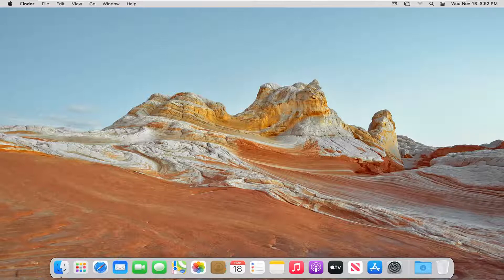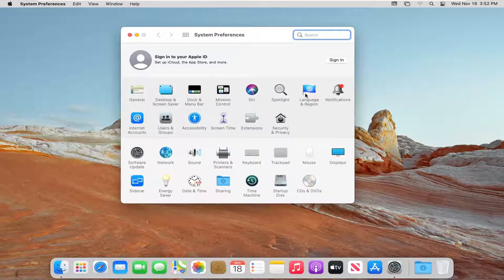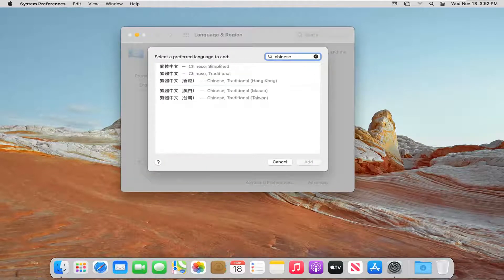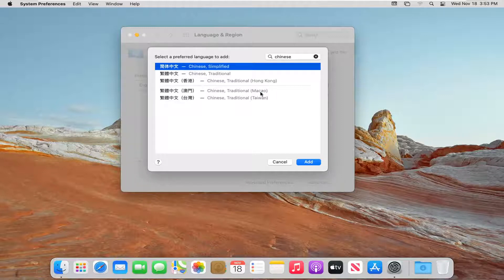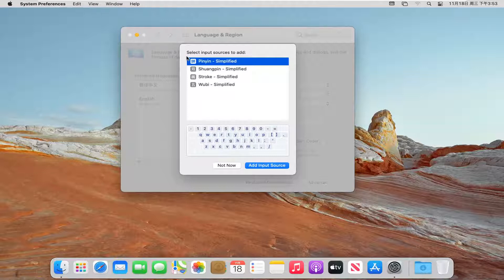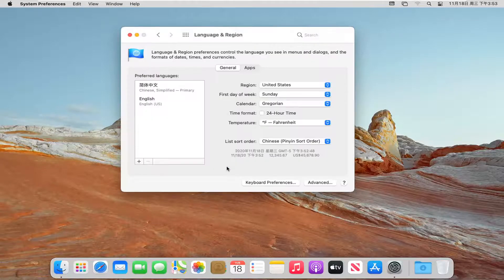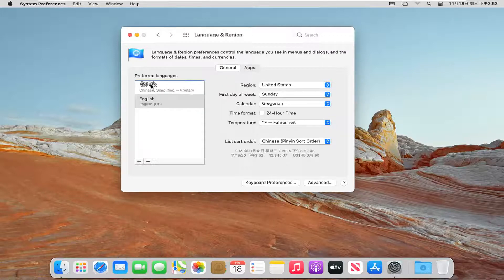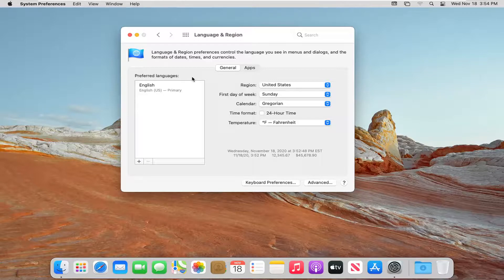How To Change macOS Language To Chinese on MacBook (macOS) Laptop [Tutorial]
Although your Mac is set to display the language of the country or region in which it was purchased, you can choose a different language to use. For example, if you bought your Mac in the United States but you work primarily in China, you can set your Mac to use Chinese.

You can also choose different languages for individual apps. For example, if your system language is set to Simplified Chinese, but you prefer to use a certain app in English, you can do so.